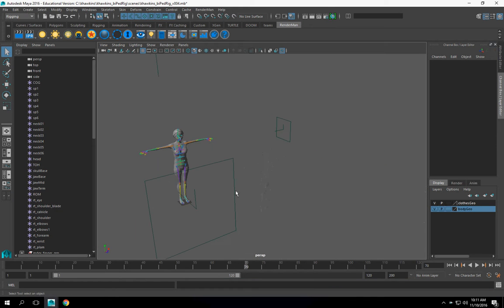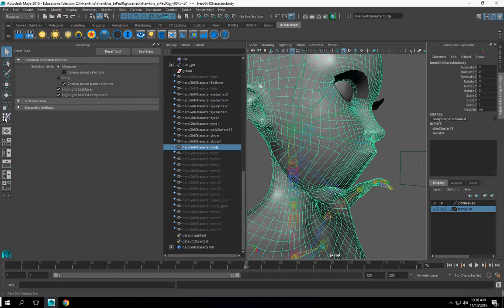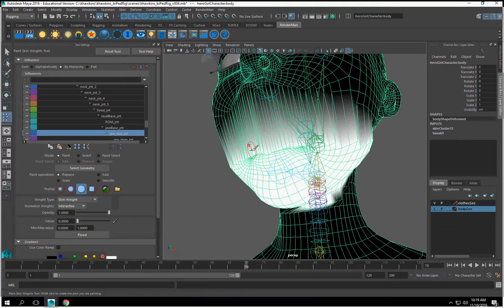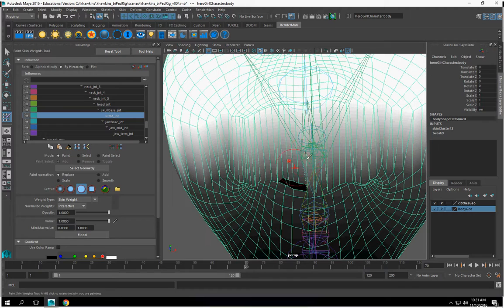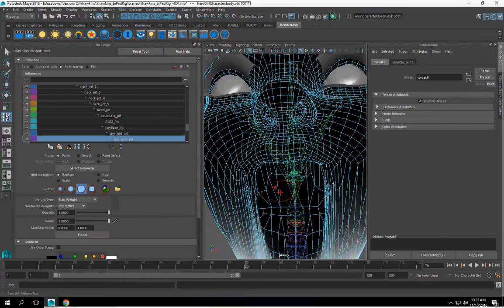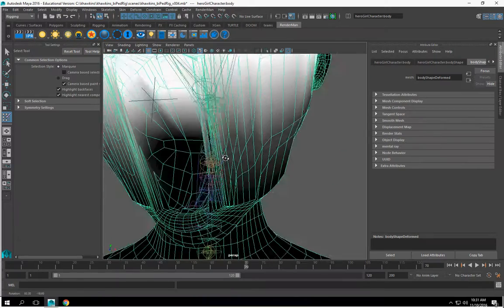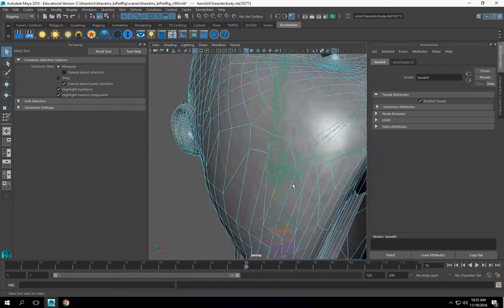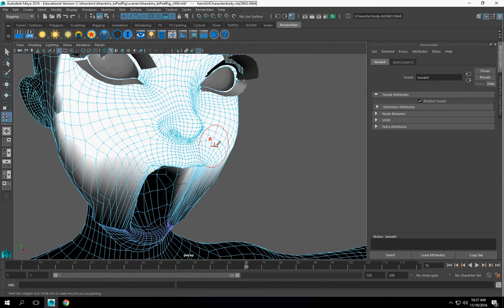khawkins biPedRig p5